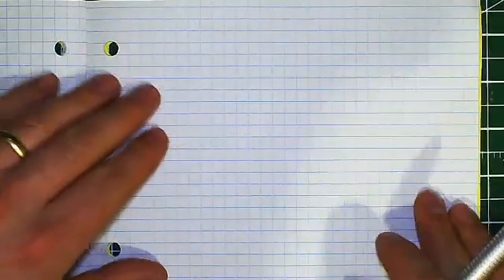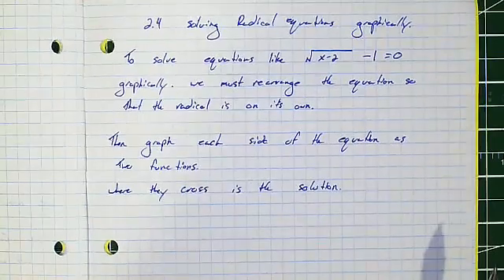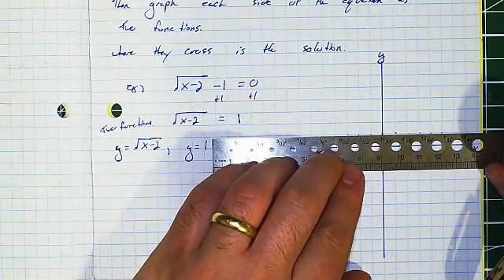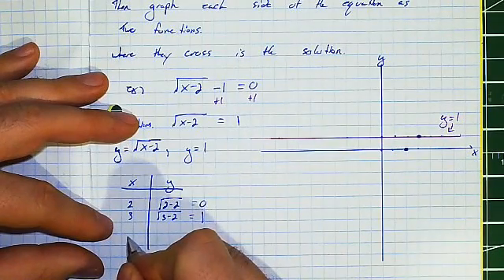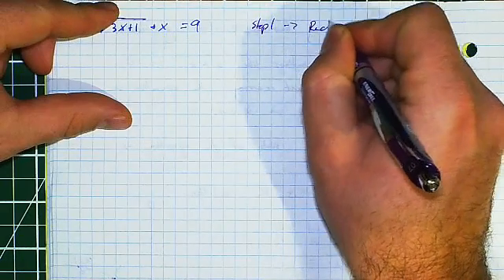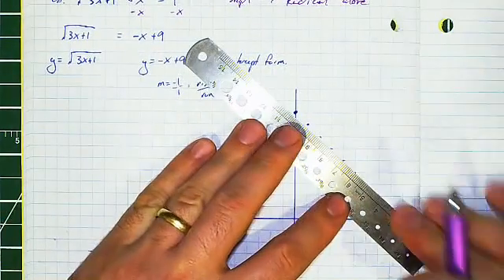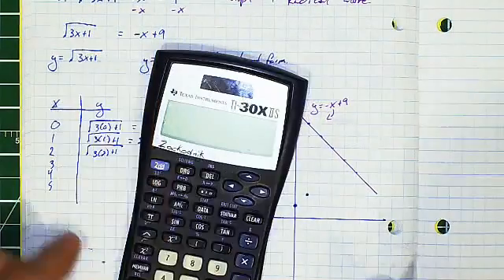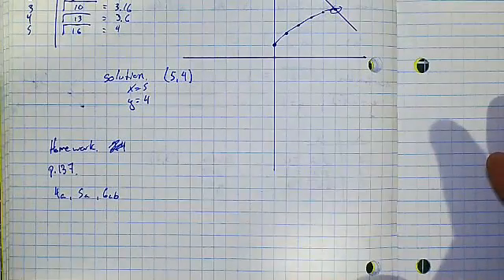2 4 solving radical equations graphically